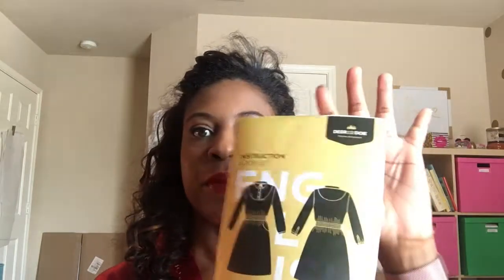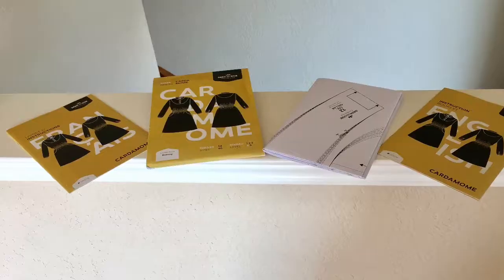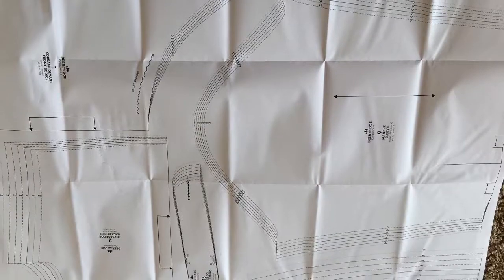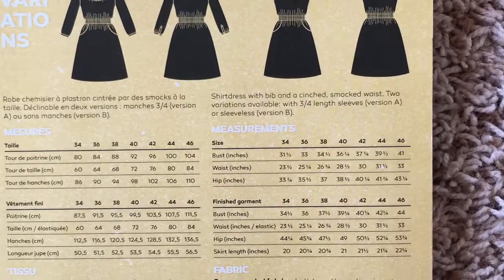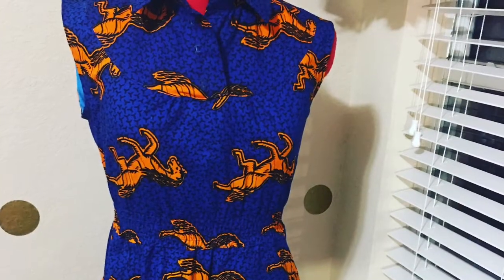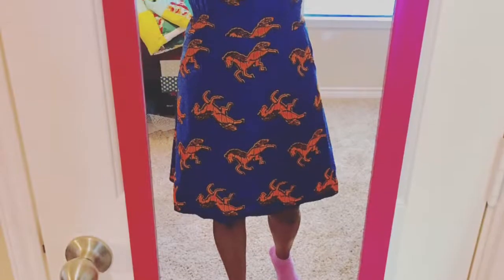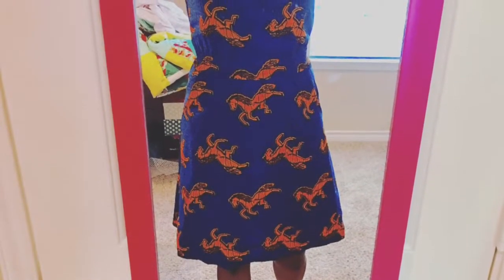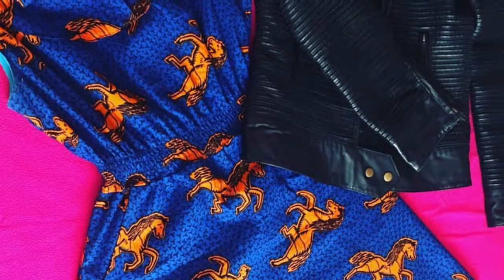Deer and Doe Cardamome Dress Review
So I made the Deer and Doe Cardamome Dress. This is a beautiful shirtdress with a nice shirring detail and a great fit. See what I thought of it here.